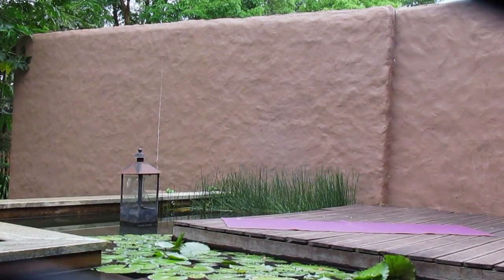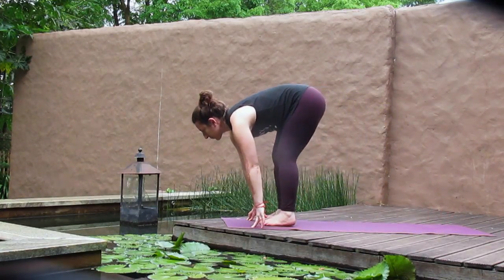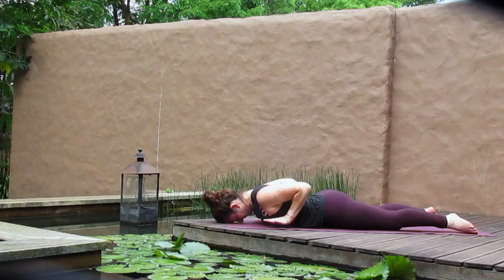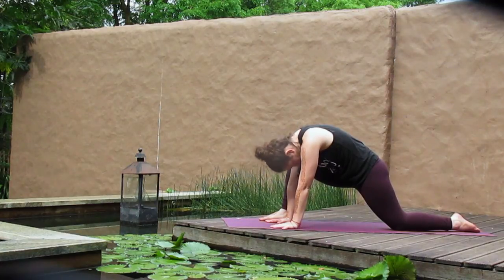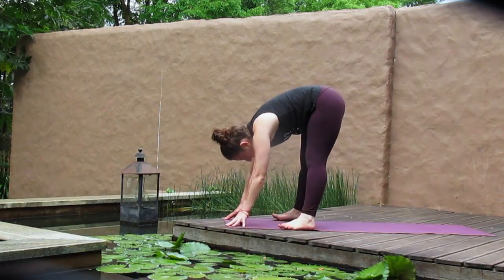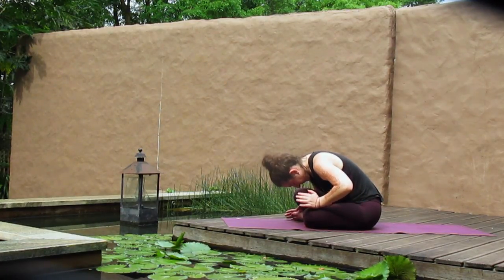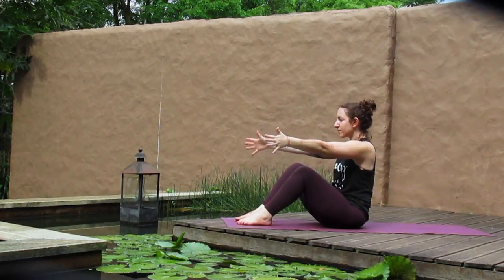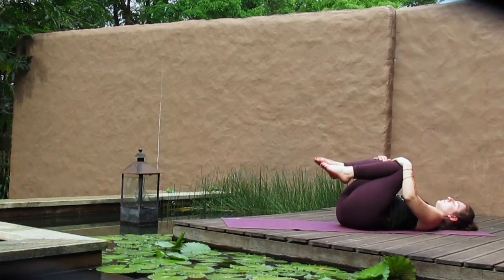SPA India Flow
A SPA Yoga® flow with Sarah Spiegel, filmed in Coorg, India. A gentle floor-based, breath focused 25 minute practice.